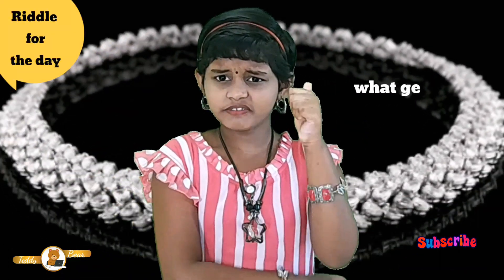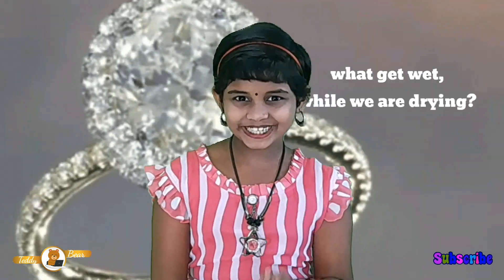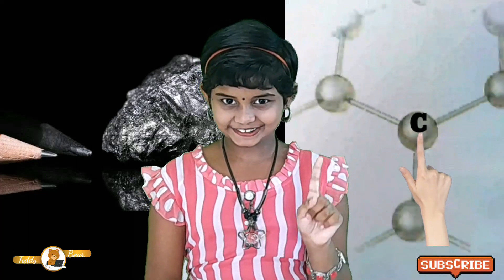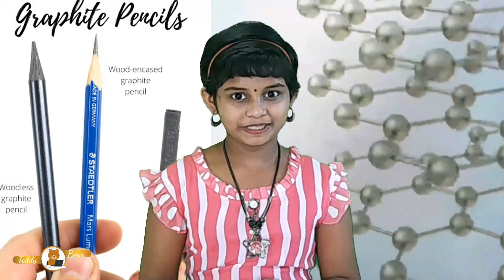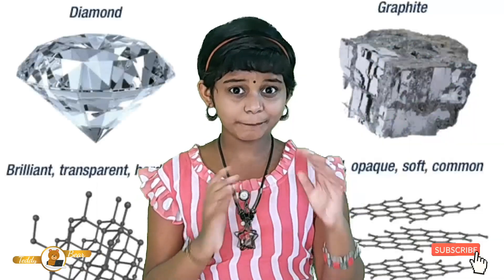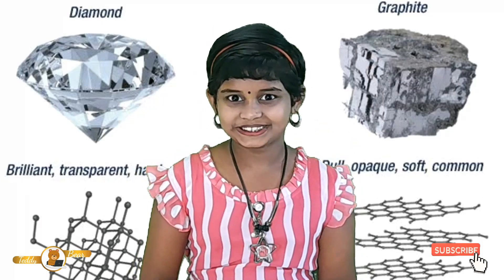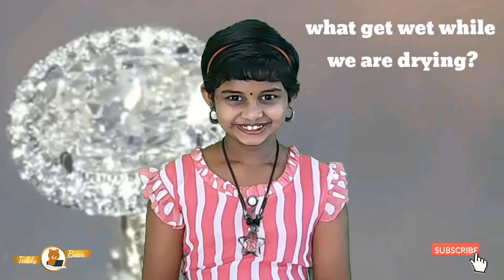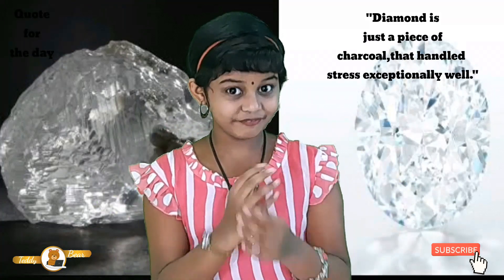difference between graphite &diamond/differencebetweendiamond&graphite/teddybearpragnika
what is the difference between diamond and graphite?